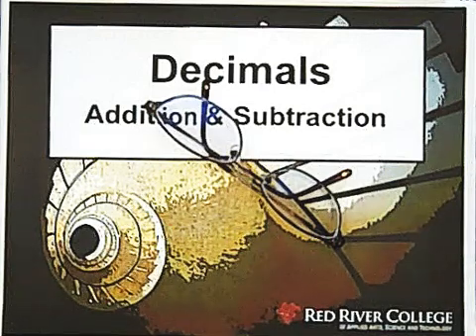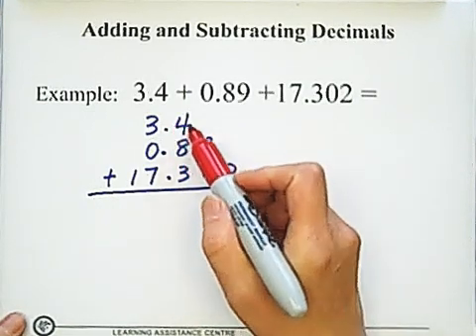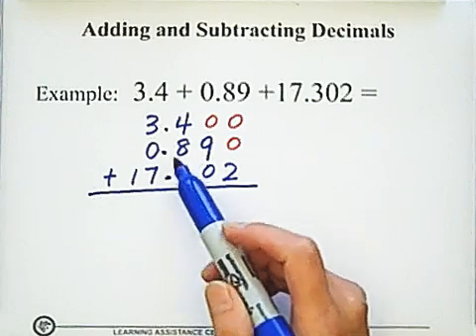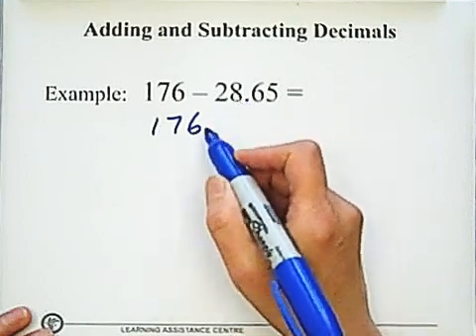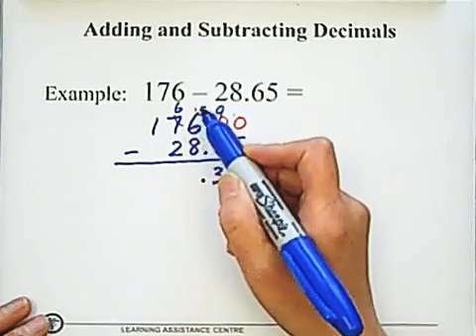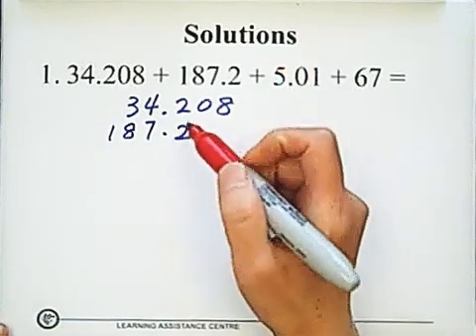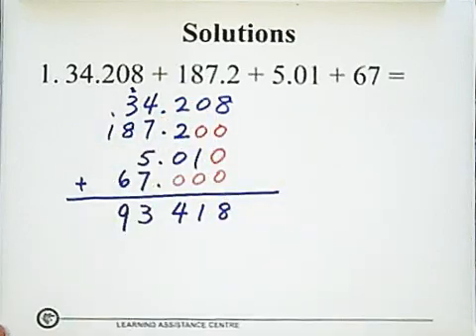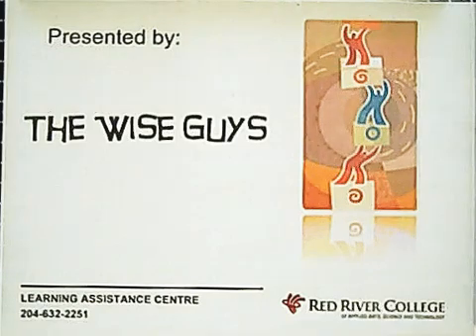3. Adding & Subtracting Decimals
Decimals: Addition & Subtraction